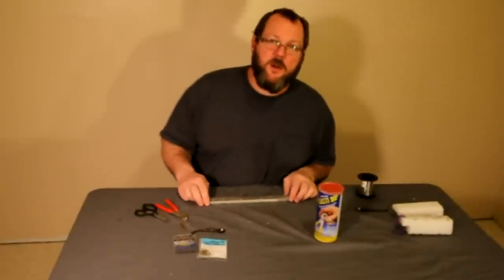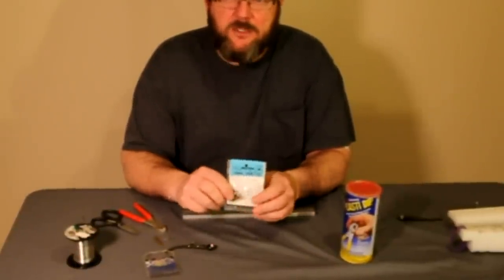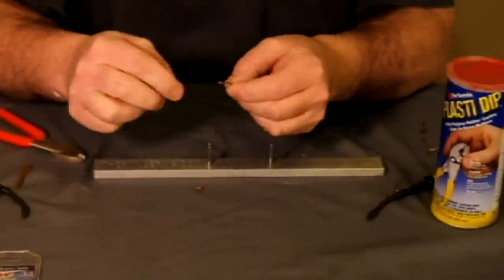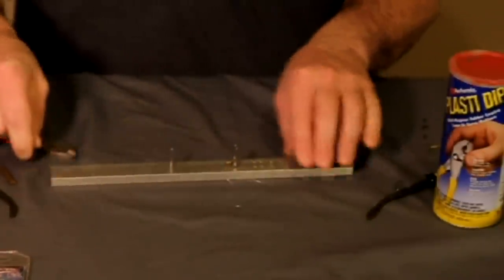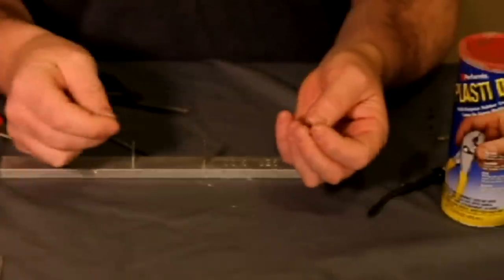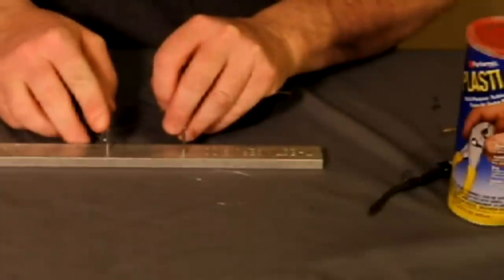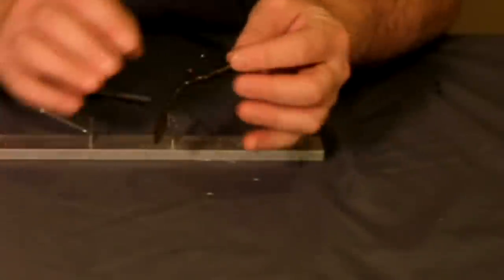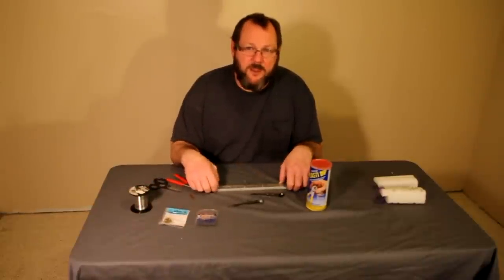The Stinger Jig ( how to tie a stinger hook for walleye)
Captain Matt Sell shows how to tie up a variety of different stinger hooks using his Stinger Jig. These stinger hooks are a must have for catching Detroit River walleyes.